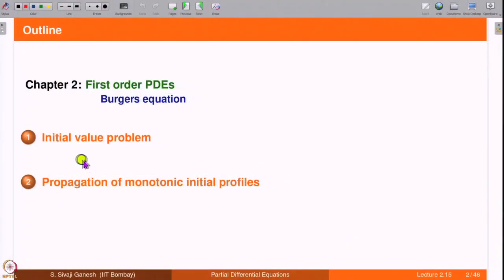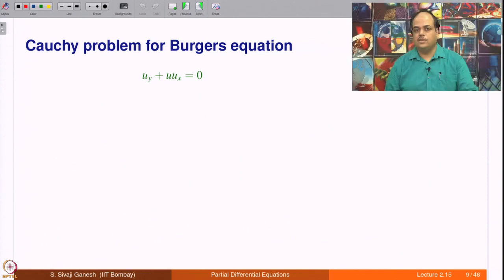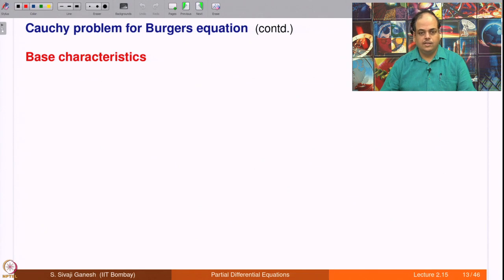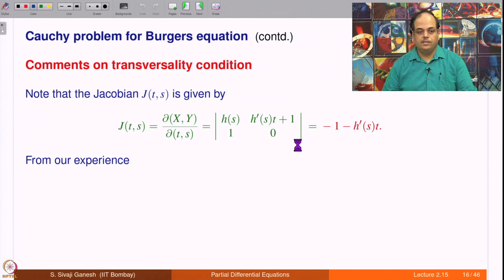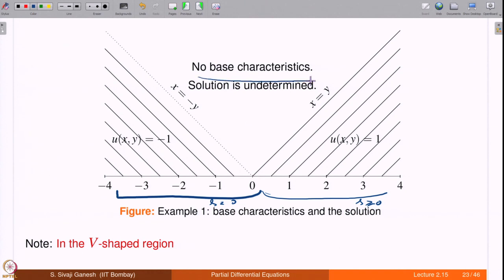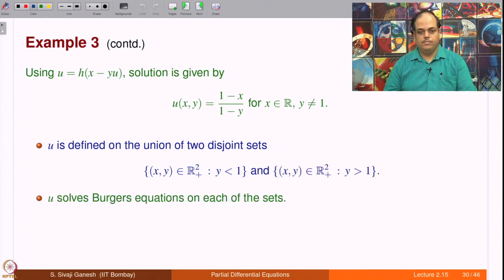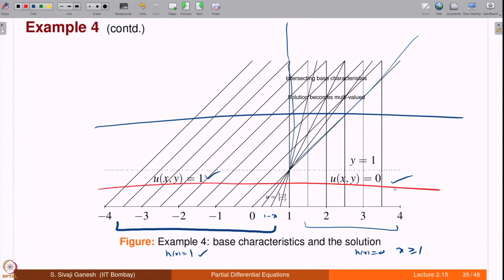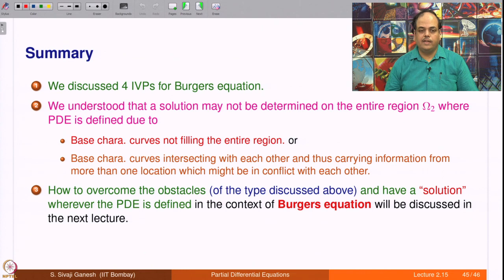Lecture 2.15: First order Partial Differential Equations-Initial value problems for Burgers equation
- solutions to Burgers' equation are local in nature.
- characteristics carry Cauchy data to different points of the domain.
- solutions become 'multi-valued' where base characteristics intersect.